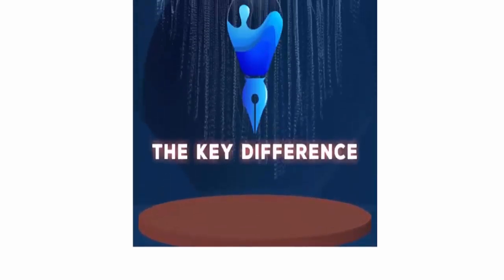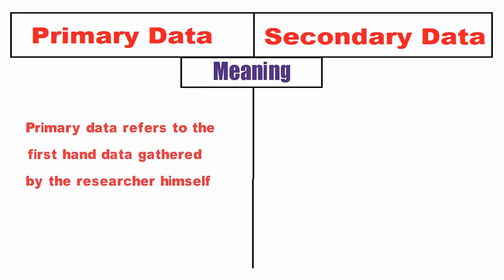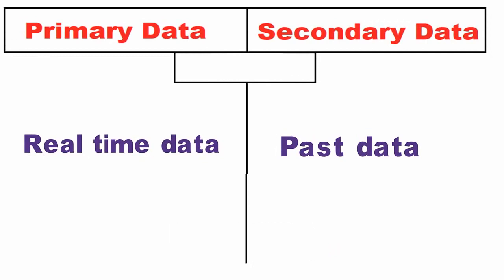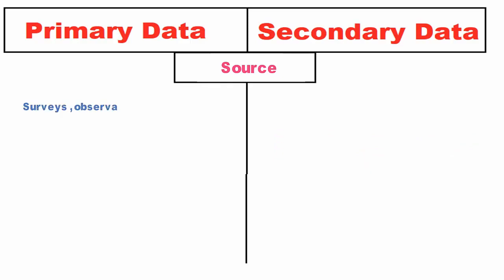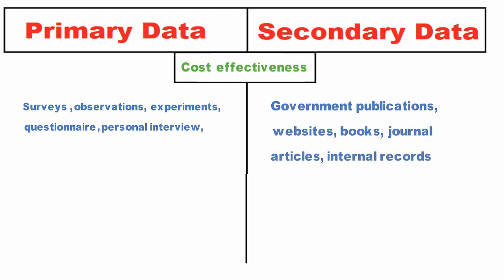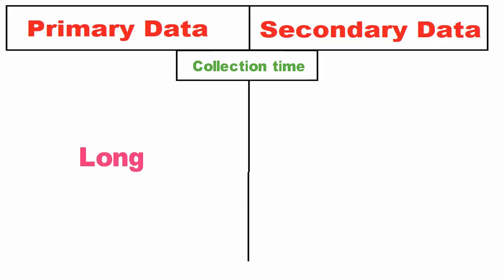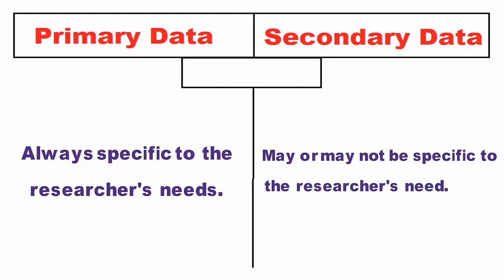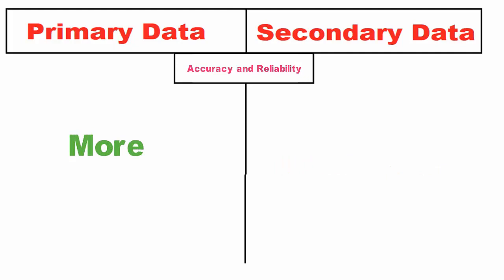Difference Between Primary and Secondary Data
Data collection plays a very crucial role in the statistical analysis. In research, there are different methods used to gather information, all of which fall into two categories, i.e. primary data, and secondary data. As the name suggests, primary data is one which is collected for the first time by the researcher while secondary data is the data already collected or produced by others.